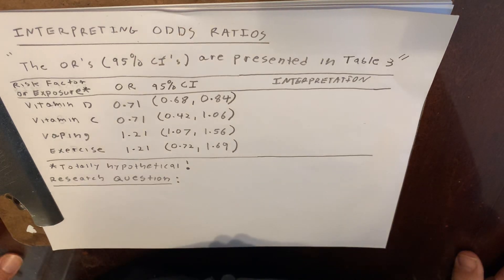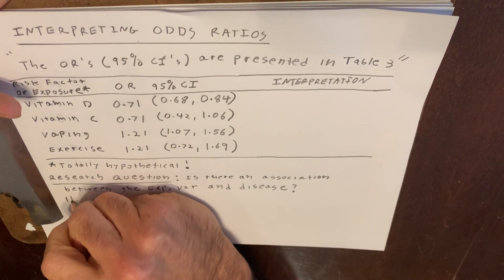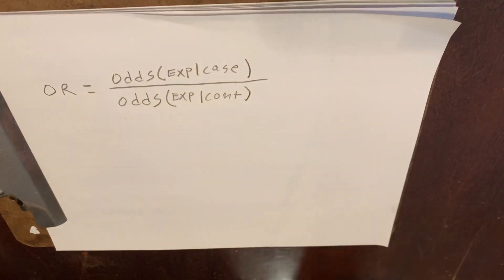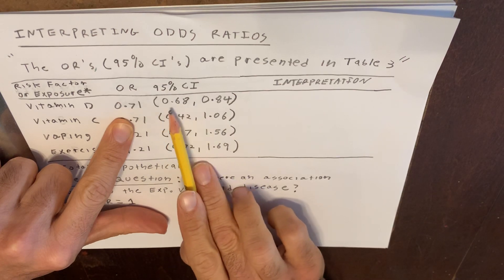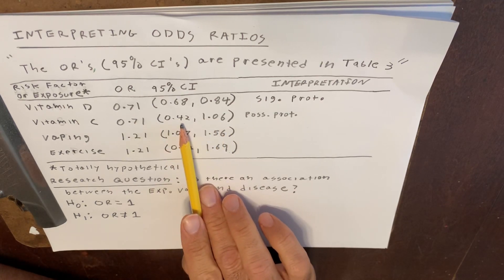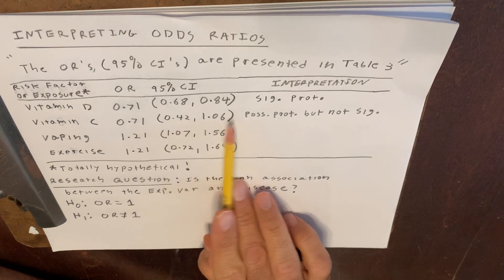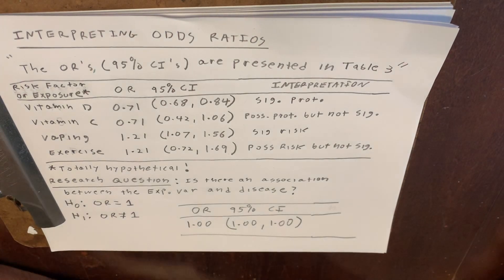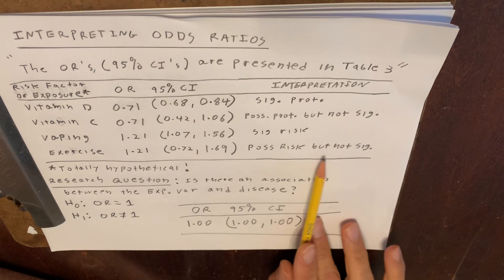Interpreting confidence intervals for the odds ratio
--Reading medical research, biostatistics
--Risk factors and protective associations
--Associated hypothesis tests
-- USMLE biostats.